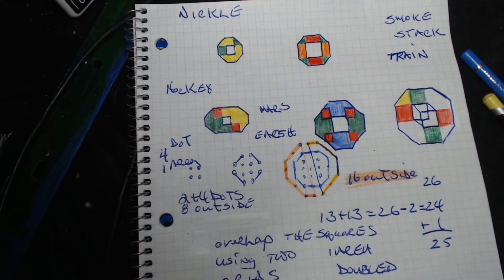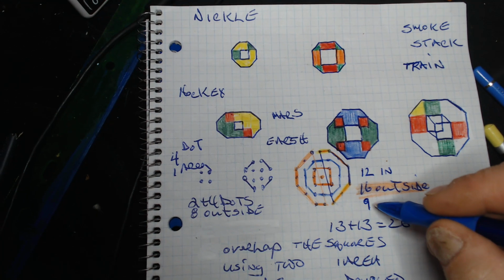QUARTER THIRDS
FOUR PARTS TO A HOUSE AND EACH HOUSE IS BROKEN INTO THIRDS.
THREE AND THREE COME TOGETHER AND CREATE HALF CENTER AND TWO OPEN CORNERS. THIS IS NOT EXPLAINED IN THE VIDEO BUT IMAGINE THE CUT OFF CORNERS OF A HEXIGON AND OR A STOP OCTAGONE